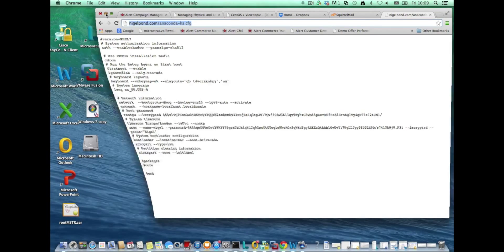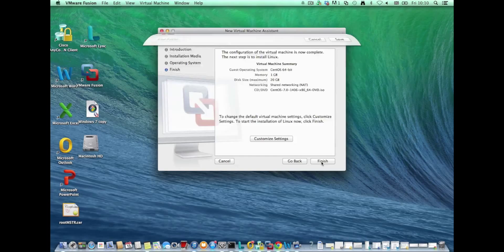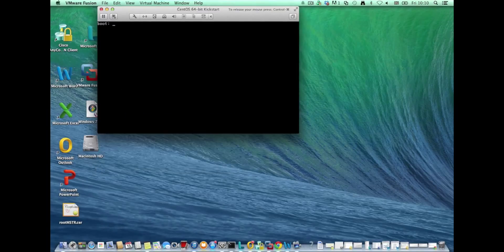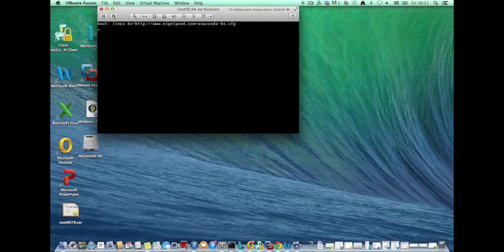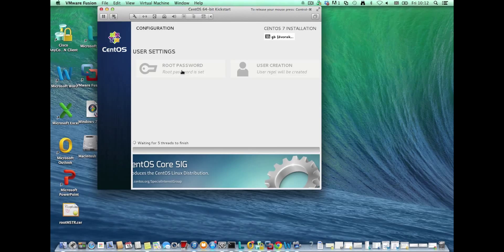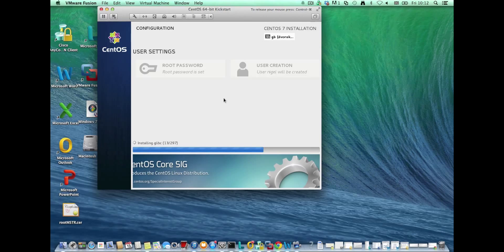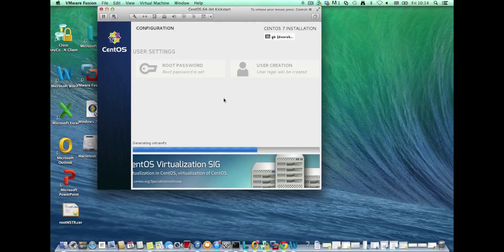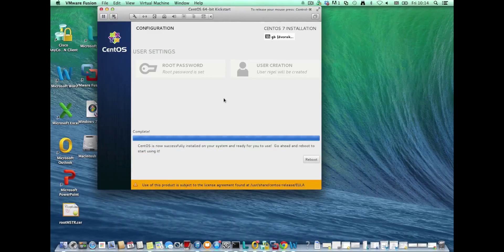Installing CentOS via Kickstart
These videos aren't meant to be tutorials.  I'm just capturing my practice for the Red Hat Certified System Administrator exam (RHCSA).